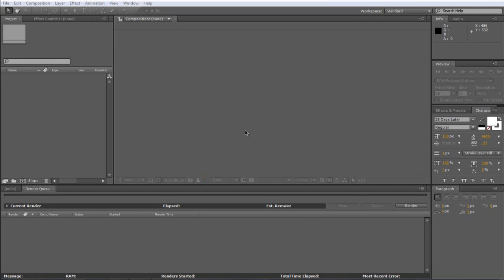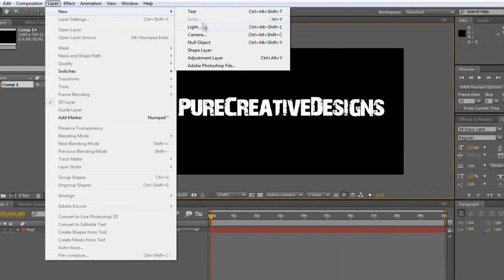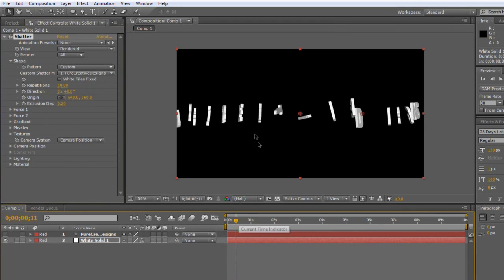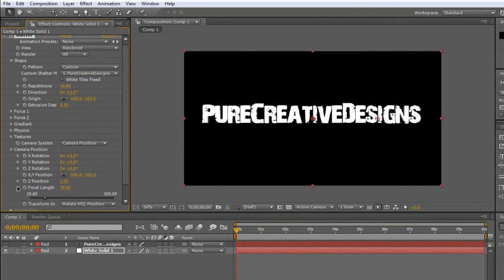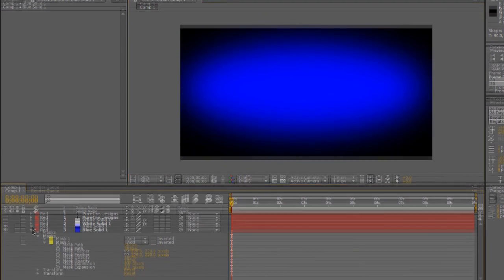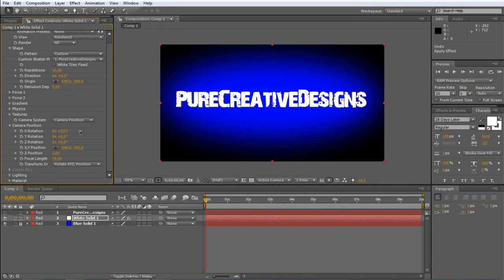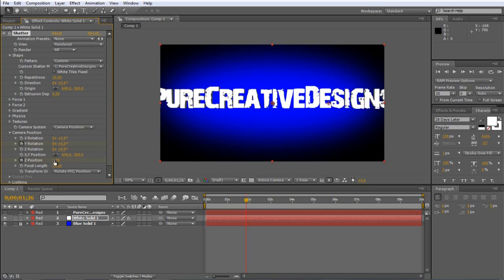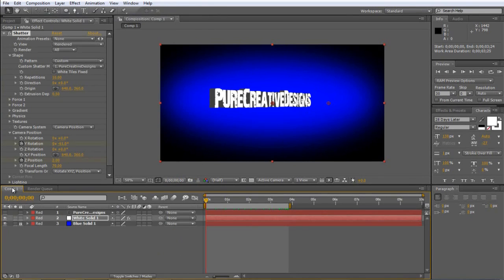how to make a 3d intro with adobe after effects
ace way to make 3D text using adobe photoshop cs4 or cs5

Easy but cool tutorial